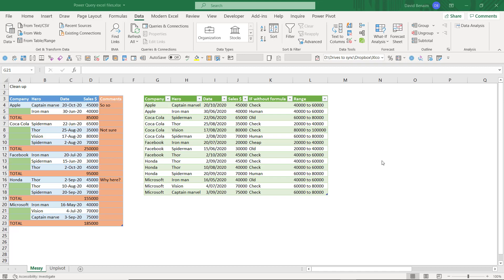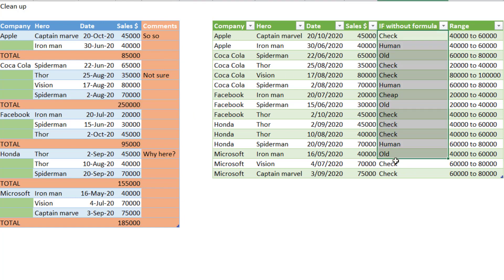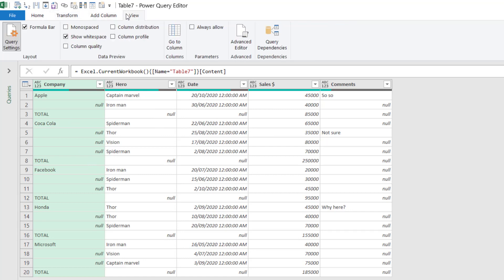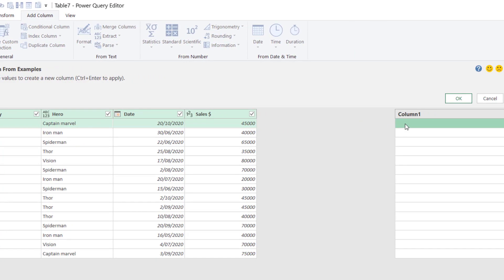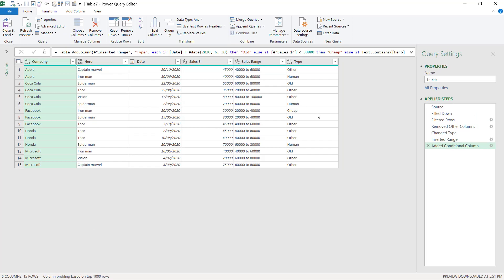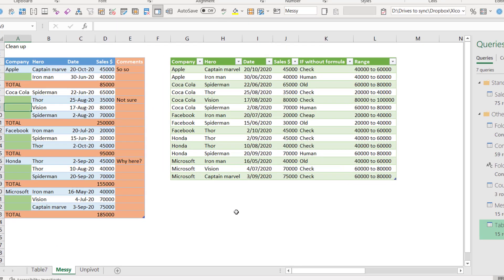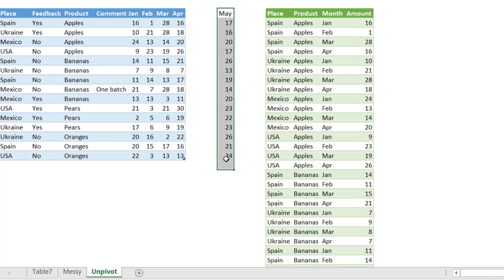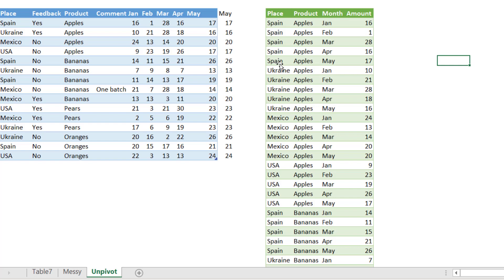Power Query: 4 min intro to Excel's tool that changed my career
Before I discovered Power Query my spreadsheets were filled with complex long formulas, manual processes and macros, nowadays those same spreadsheets have been rebuilt with only short formulas, pivot tables, queries and not only are they simpler to make, errors are fewer and I reduce data updates to a couple of clicks. The fact that Power Query is a big part of Power BI further steered me in this direction.

To say Power Query changed my career is by no means an understatement, for the last five years, around 40% of my Excel time (around 20% of my work time) is spent within Power Query. Today, I couldn't imagine a project or a spreadsheet that doesn't make extensive use of this brilliant upgrade.